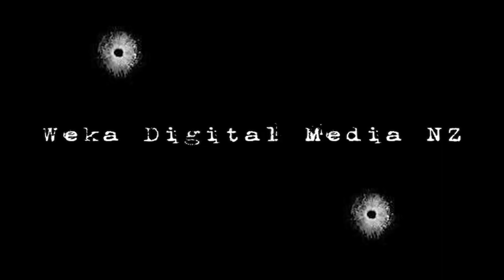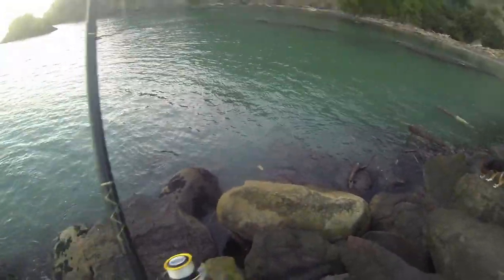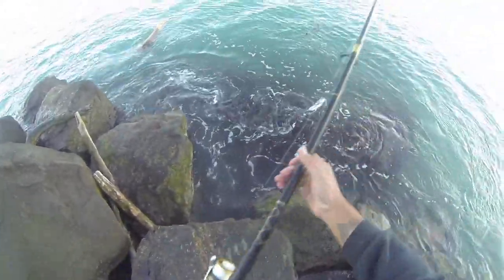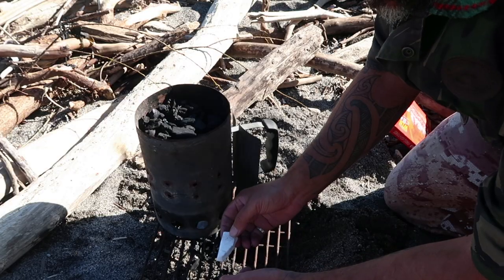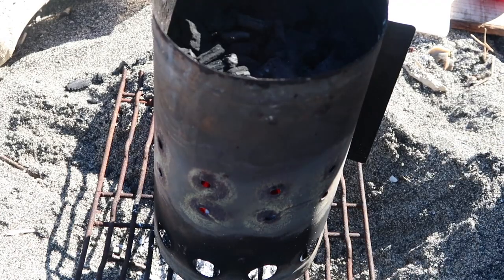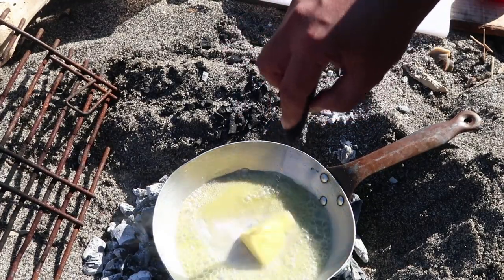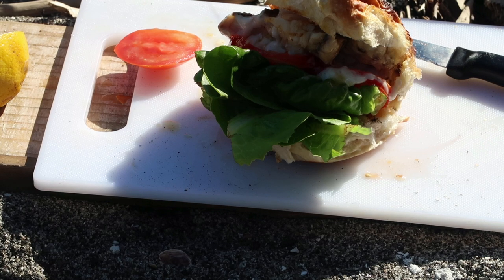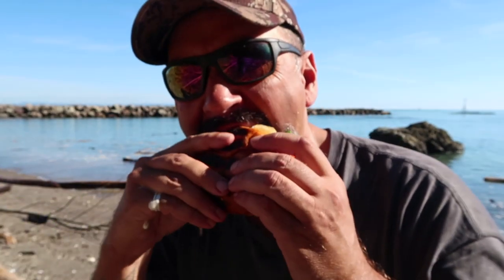Catch and Cook Fish Burger Cooked in Butter on the Beach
After a successful fish of the rocks, I cook a tasty fish burger over coals on the beach in a great spot here in New Zealand .